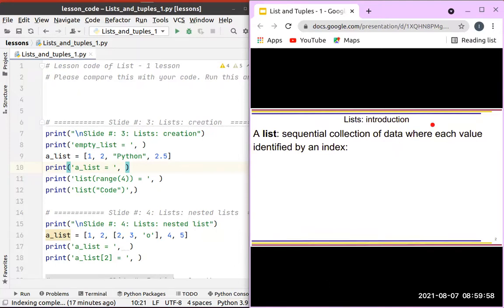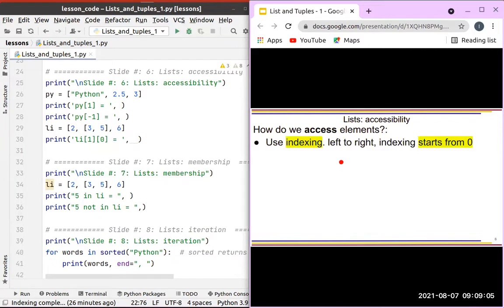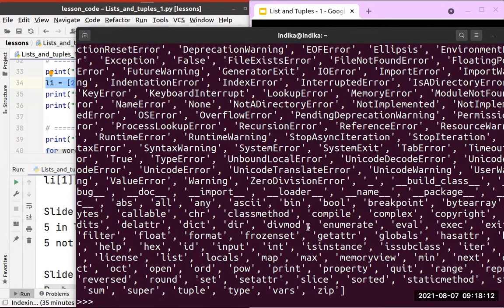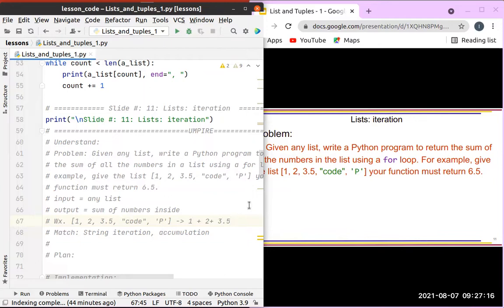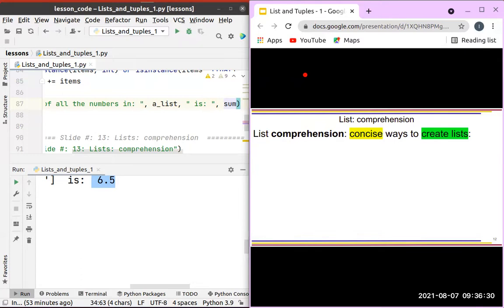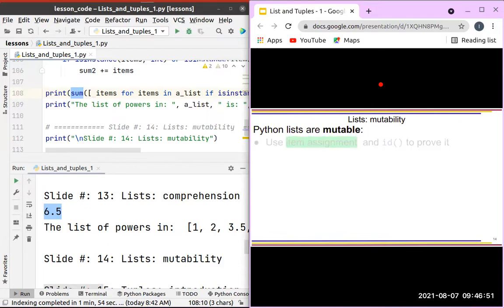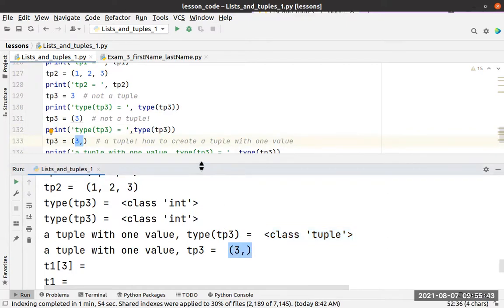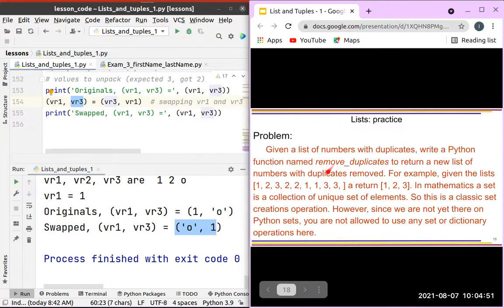Lists and Tuples - 1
to lean Python lists and tuples and practice them.